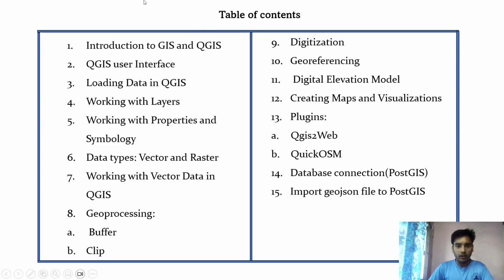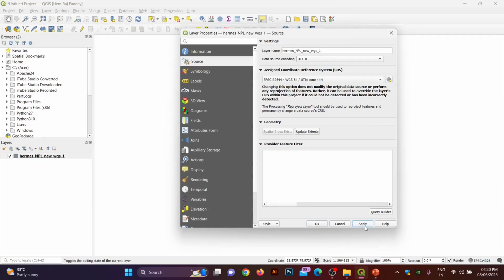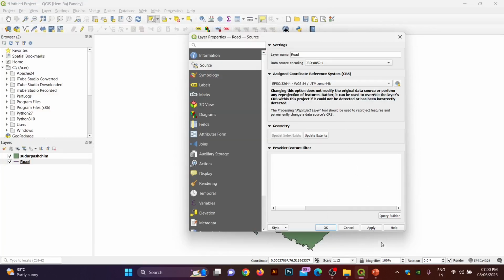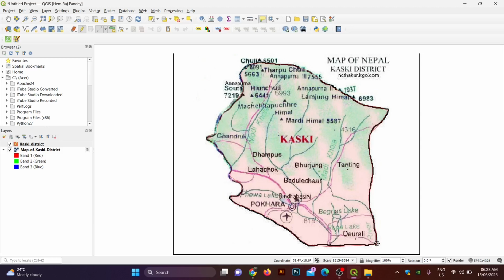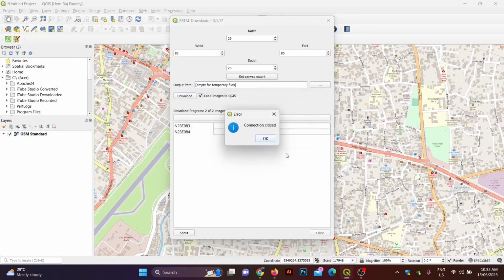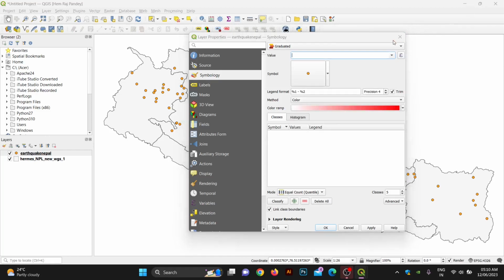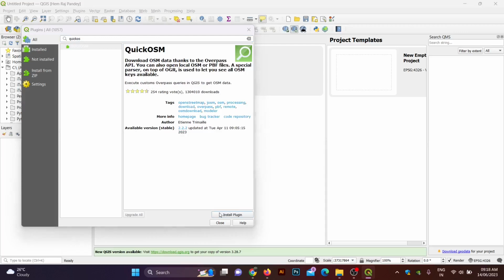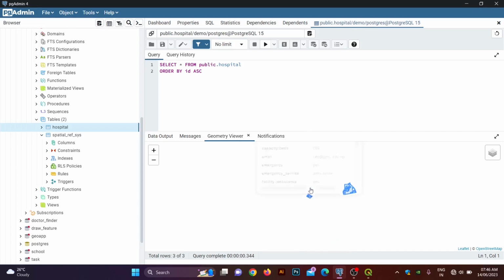QGIS for Absolutely Beginners in one hour | QGIS tutorial in 2023 | GeoDev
Timestamp:
0:00 Course Introduction
1:25 Introduction to GIS and QGIS
2:10 QGIS download and its user Interface
4:00 Loading Data in QGIS
6:35 Working with Layers
8:30 Working with Properties and Symbology
11:46 Data types: Vector and Raster
13:39 Geoprocessing:
 16:33 Clip
21:45 Buffer
23:15 Digitization
28:09 Georeferencing
33:42 Digital Elevation Model
37:31 Creating Maps and Visualizations
50:16 Plugins: Qgis2Web (creating webmap from QGIS)
54:08 Plugins: QuickOSM (Downloading OSM data from QGIS)
58:28 Database connection and Import Geojson file (PostGIS)

1. "Geospatial data analysis with python"
2. "Web GIS Development 2021"
3. "Web mapping and Web-GIS from Dev to Deploy 2021: GeoDjango"
4. "Introduction to Web Mapping and Web GIS 2020: GeoDjango"
5. Deep Learning Application for Earth Observation
6. Geospatial Data Analysis with Python